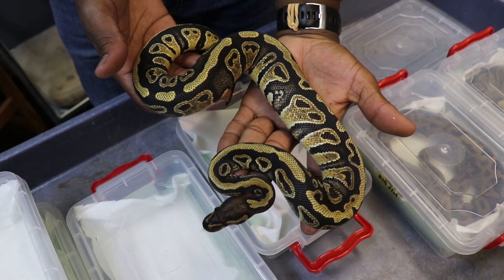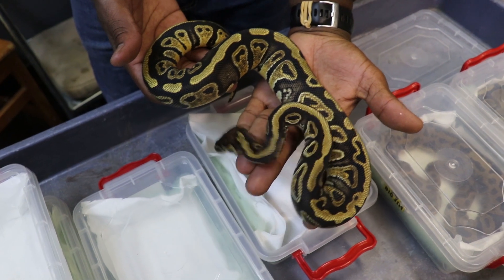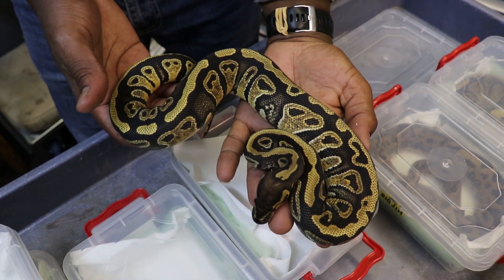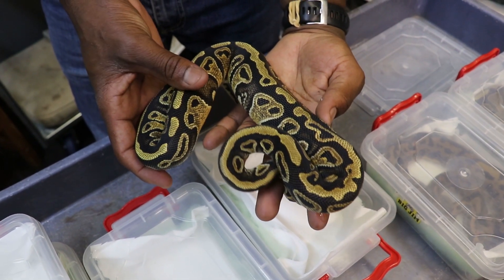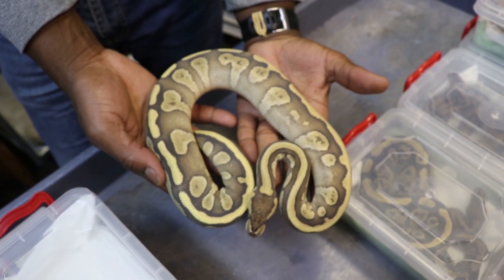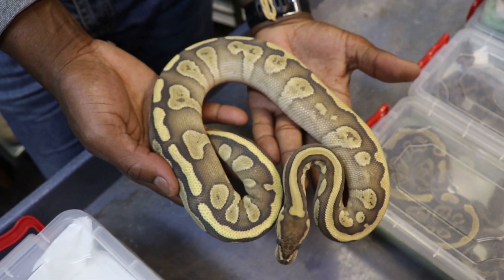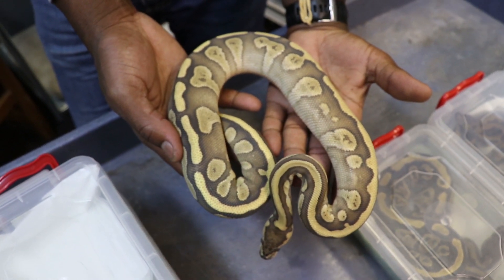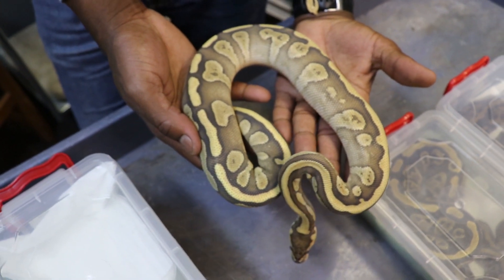These AMAZING snakes travelled across the WORLD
In todays video we take you a long as we ship out incredible snakes internationally.